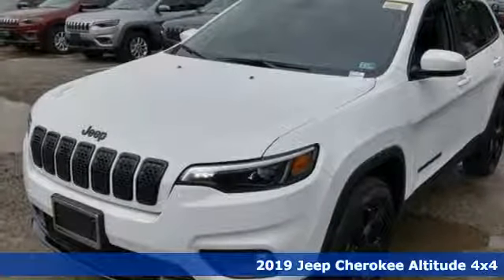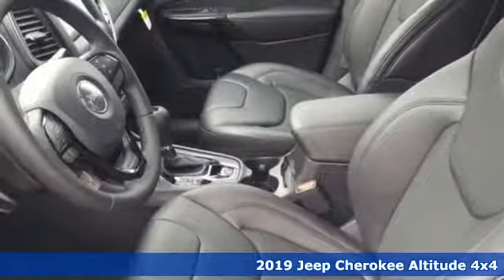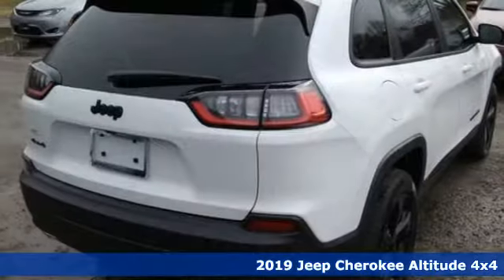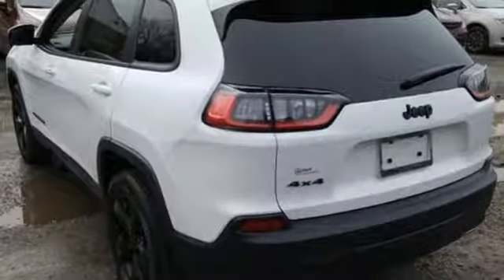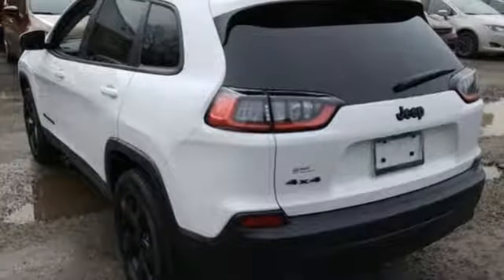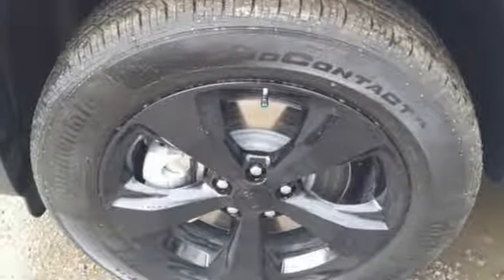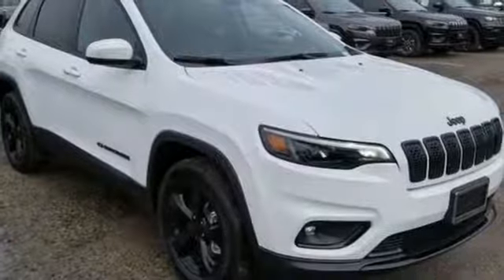New 2019 Jeep Cherokee Virginia Beach VA Norfolk, VA #18191352 - SOLD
Year: 2019
Make: Jeep
Model: Cherokee
Trim: Altitude
Engine: 2.0L I4 DOHC
Transmission: 9-Speed 948TE Automatic
Color: White
Interior: Black
Stock #: 18191352
VIN: 1C4PJMLN0KD378373

Address:
3152 Virginia Beach Blvd